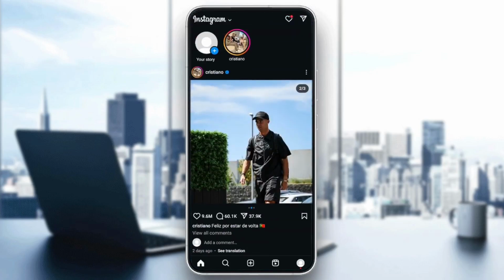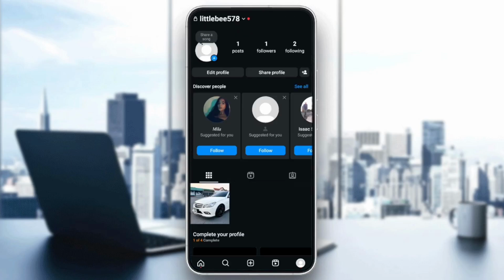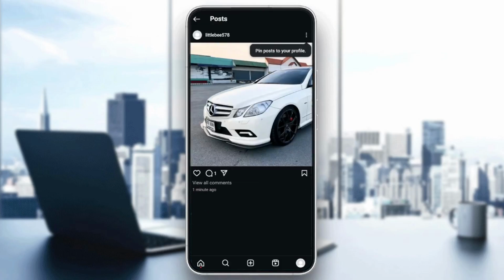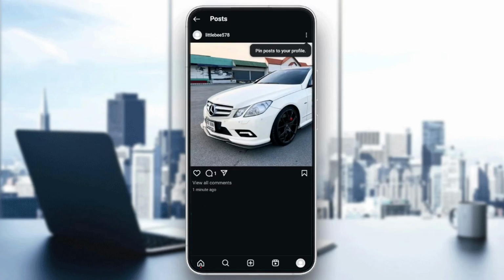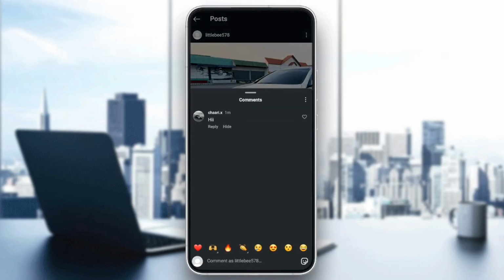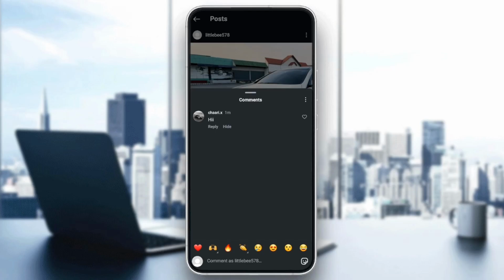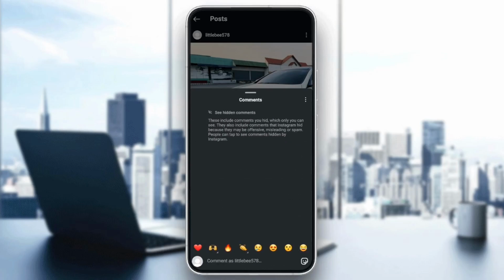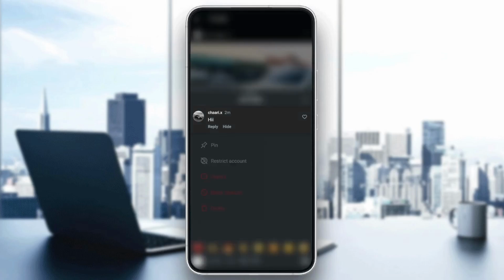How To Delete Comments On Instagram Tutorial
Today we talk aboutdelete comments on instagram,how to delete comments on instagram,delete instagram comments,instagram comments delete,how to delete a comment on instagram